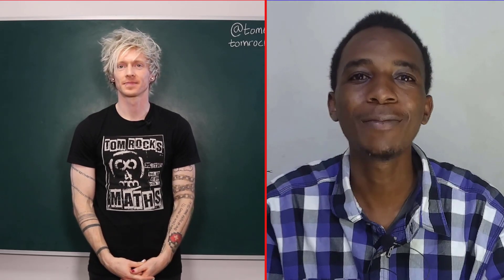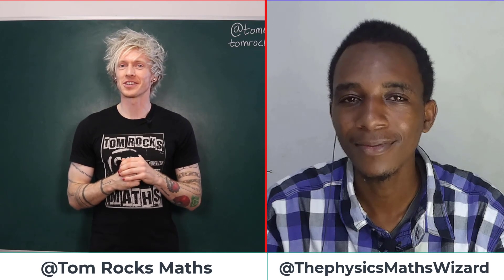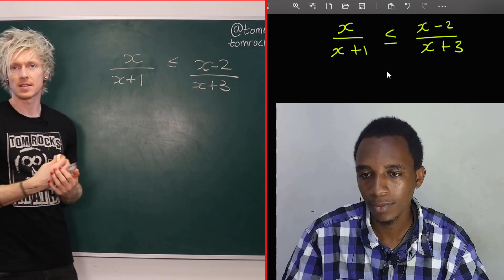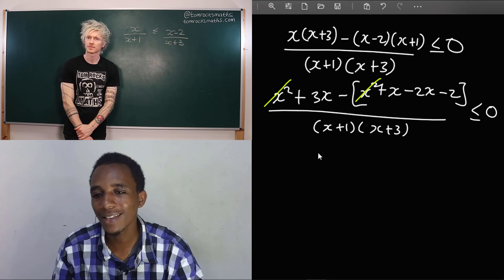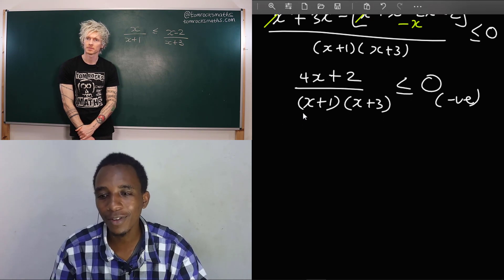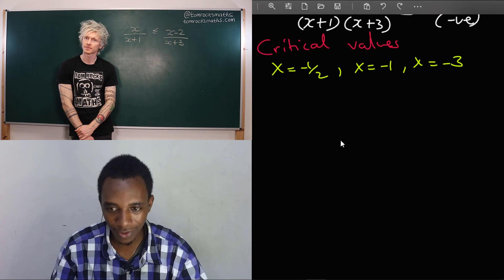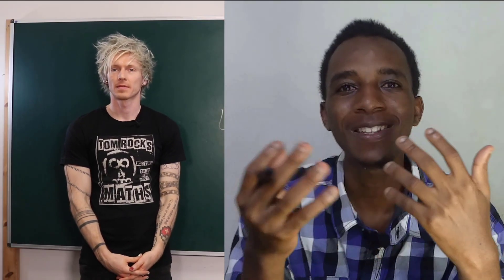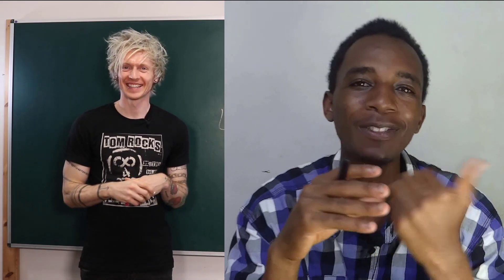Solving an inequality using different techniques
In this video, Dr. Tom from oxford joins me to solve this rational inequality using different techniques.

I think, i made an error in the solution, most viewers have addressed it in the comments, so let me clarify here.
At x=-1, we have -inf (less than or =) -1.5 which is true.
But at x=-3, we have 1.5 (less than or =) -inf which is false
so, yeah, x=-3 isn't part of the solution, but x=-1 is